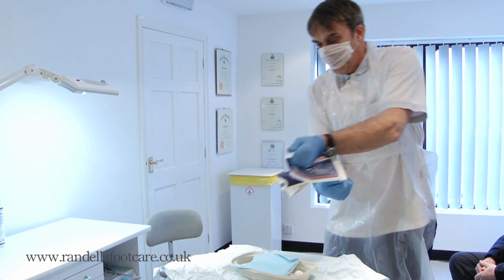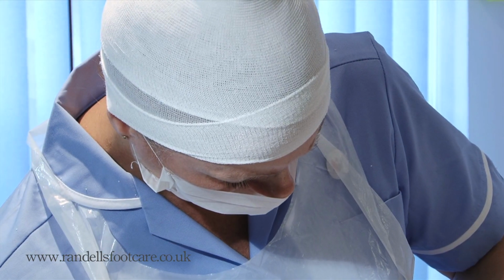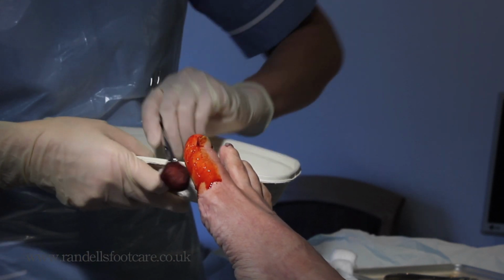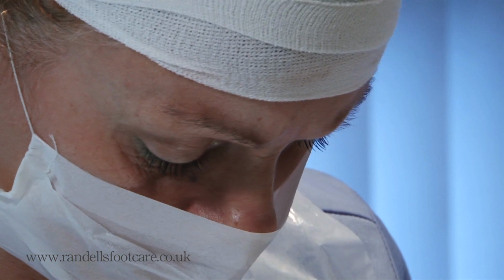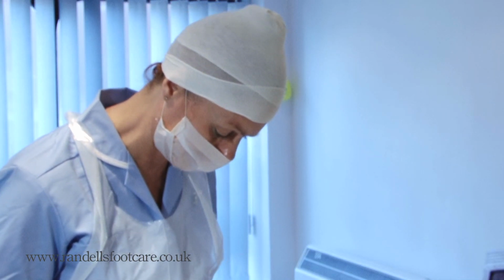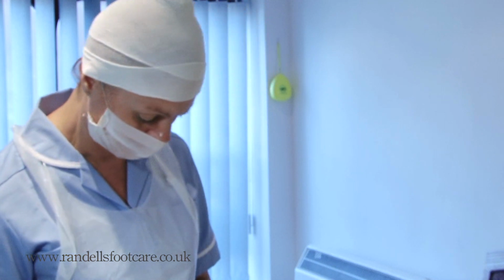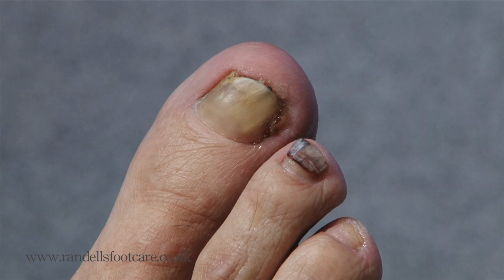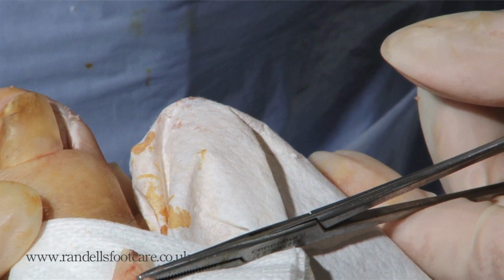Ingrown Toe Nail Operation - Randell's Footcare -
This video shows a partial ingrowing toenail removal with a chemical applied to prevent re-growth.

Firstly a small anaesthetic injection is given either side of the toe which is necessary to numb the area and is performed with a small dental needle. Sensation is checked to ensure complete loss of feeling temporarily. A small ring like tourniquet is then placed over the toe so that bleeding is minimal.

Secondly, the offending side/sides of the nail are removed and a chemical called Liquefied Phenol is placed directly onto the nail bed and onto the cells that produce the offending piece of nail, this destroys these cells but only in this part of the nail bed so preventing this part of the nail from growing back.

Thirdly, the tourniquet is removed and a dressing is put in place and the toe is bandaged.